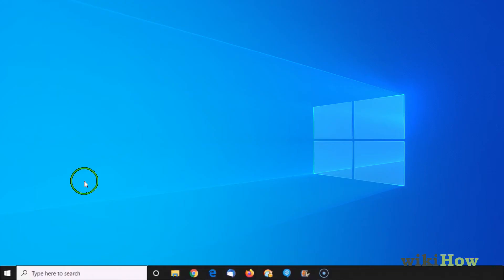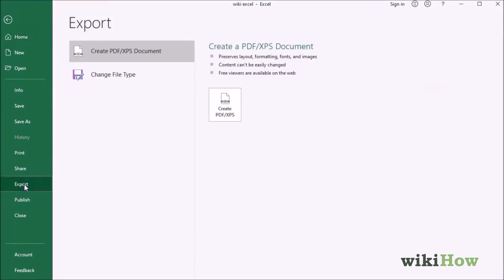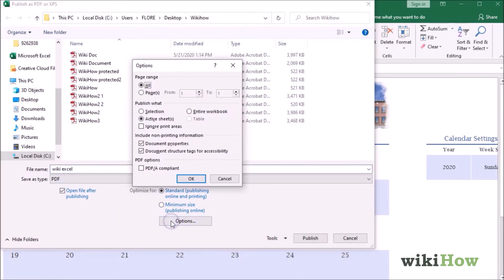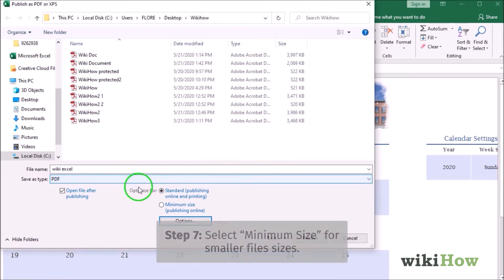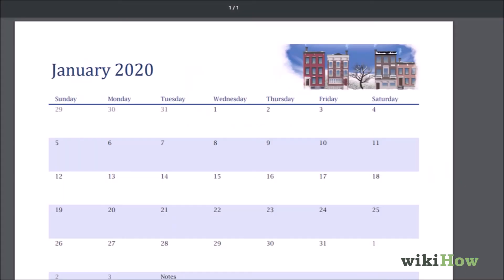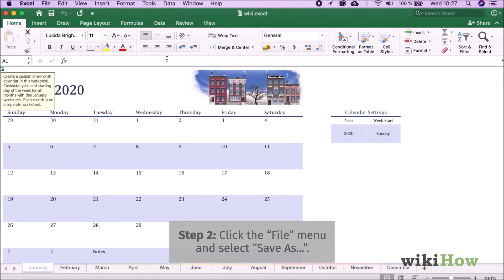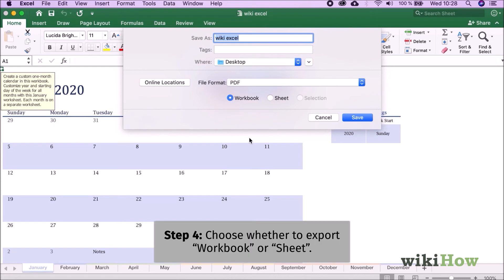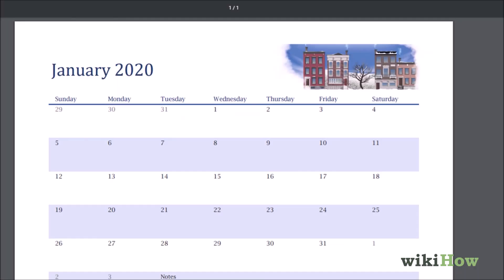How to Convert Excel to PDF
Learn how to convert excel to pdf with this guide from wikiHow